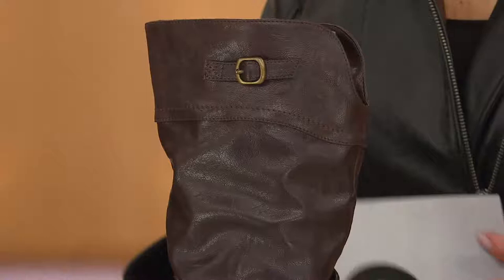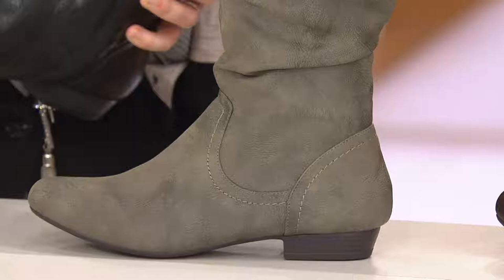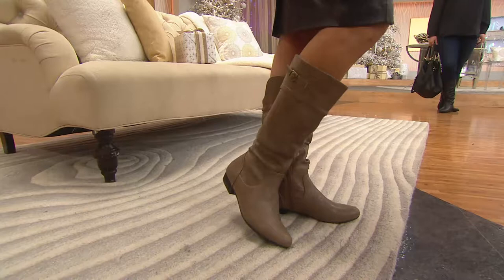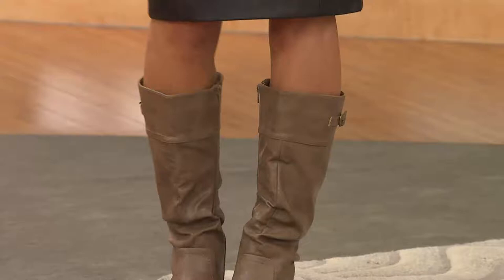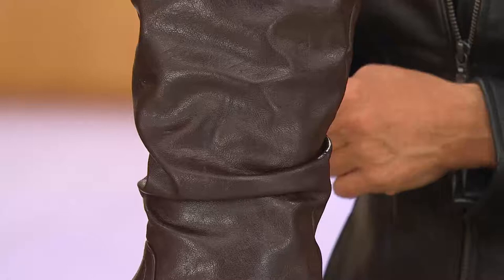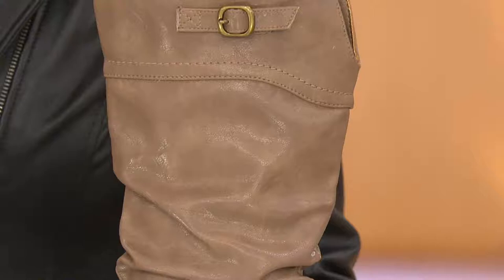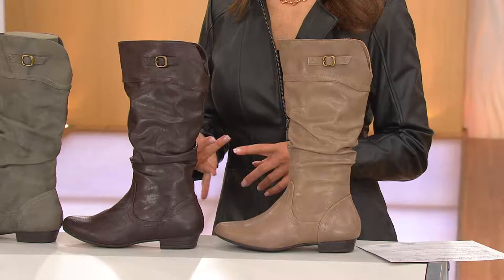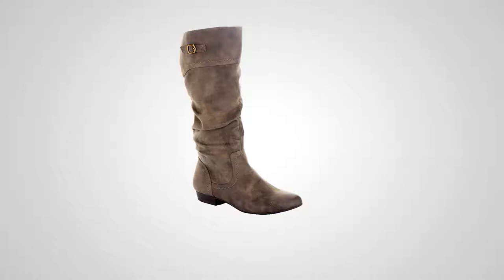Cliffs by White Mountain Shaft Scrunch Boots - Fox Tall with Carolyn Gracie